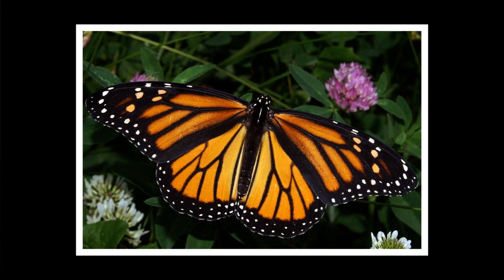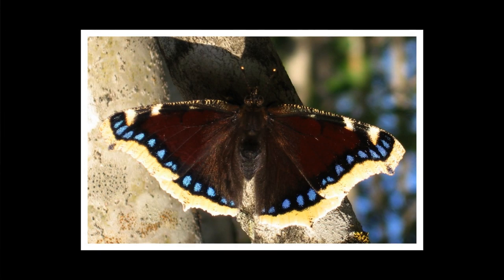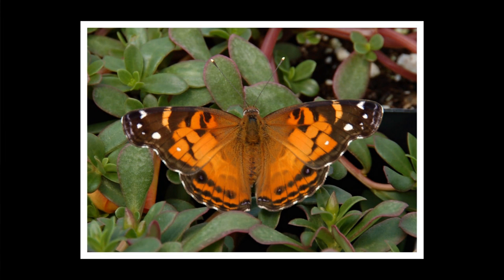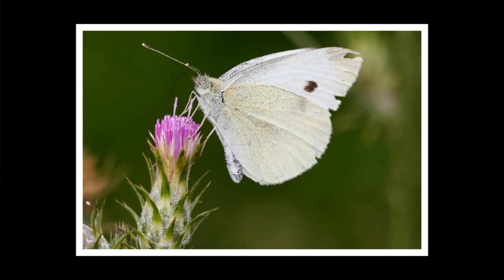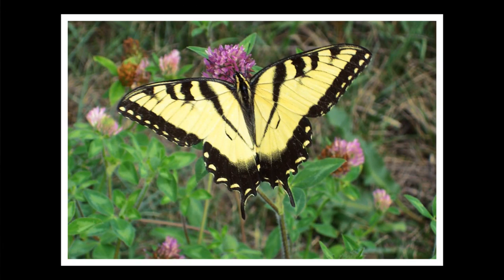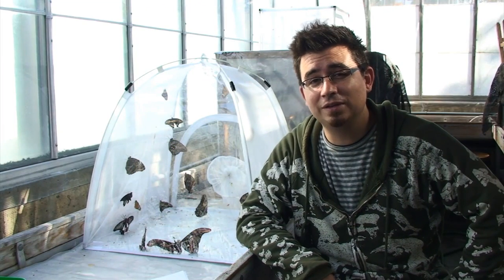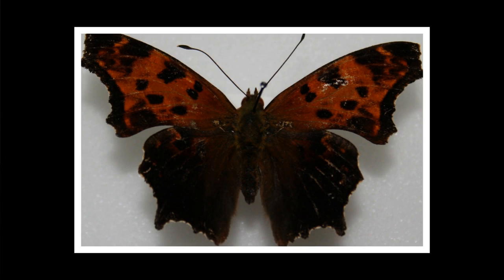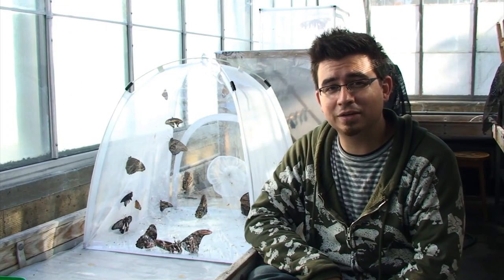Andy Camper - Butterflies - Discover It